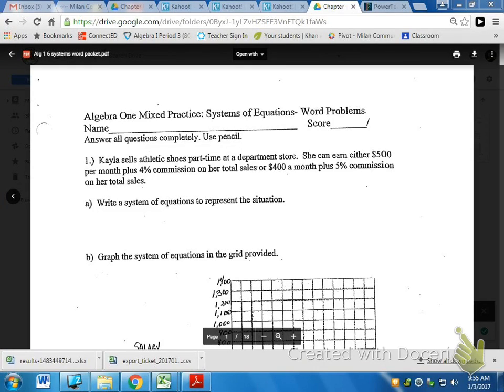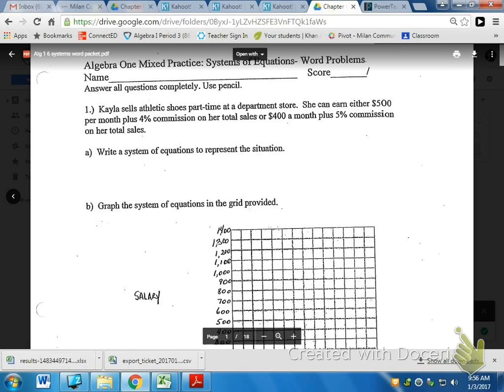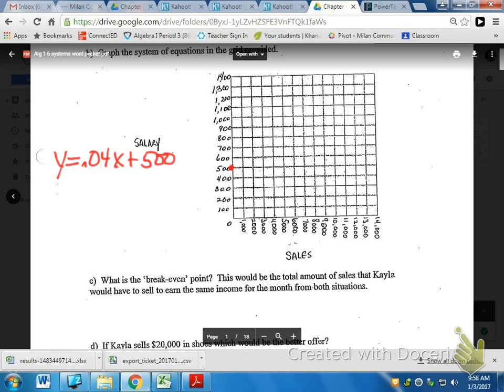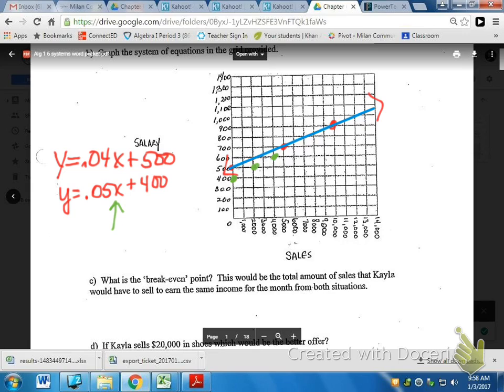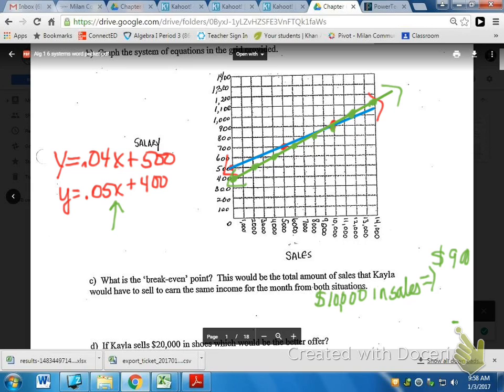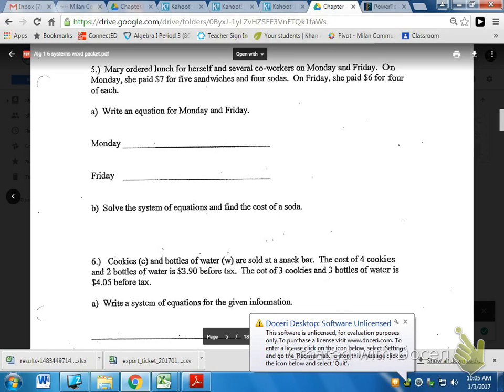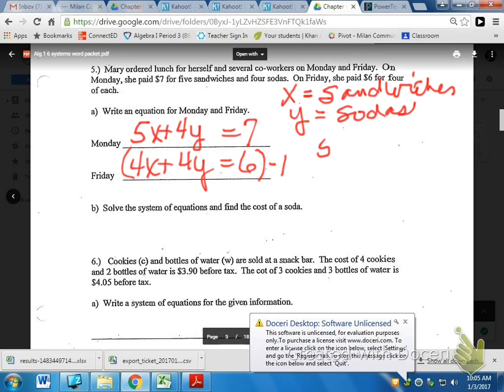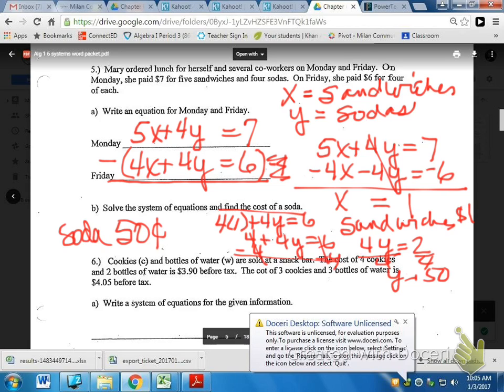Ch 6 System Word Problems